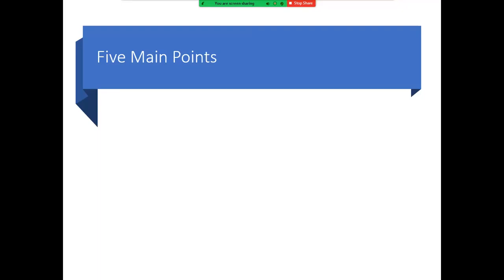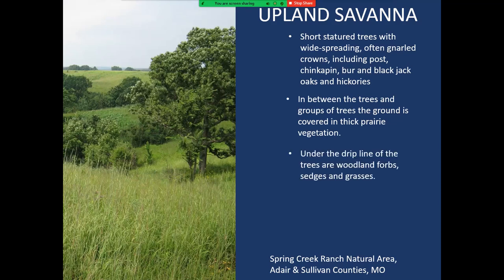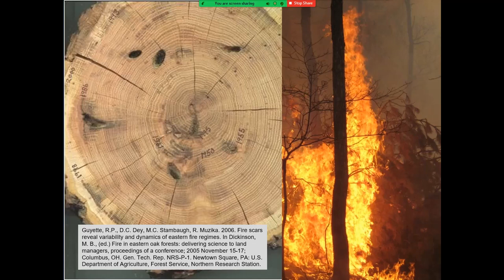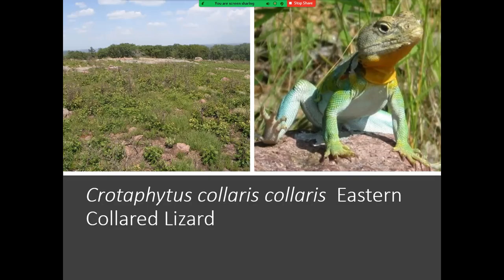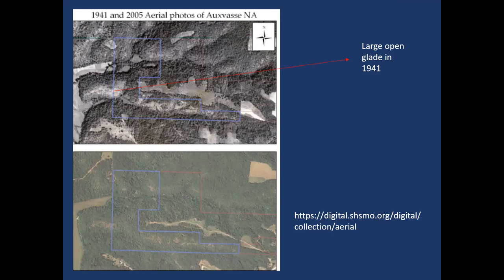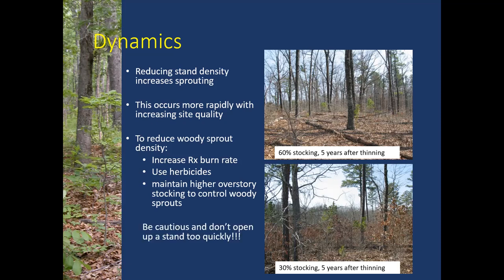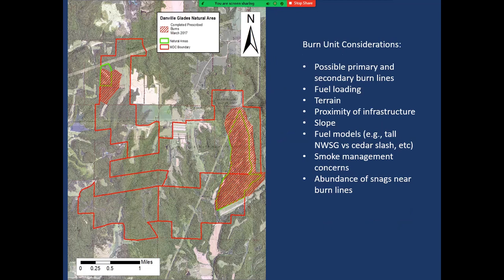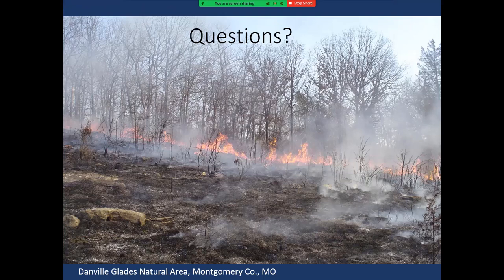Woodland Ecology and Management Video 082522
This video describes the ecology and management of woodland natural communities in Missouri.